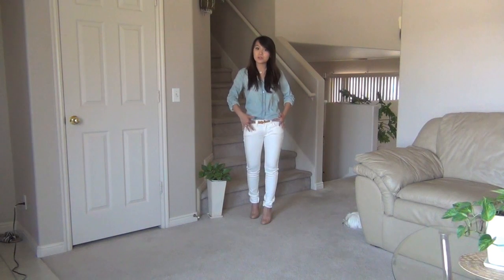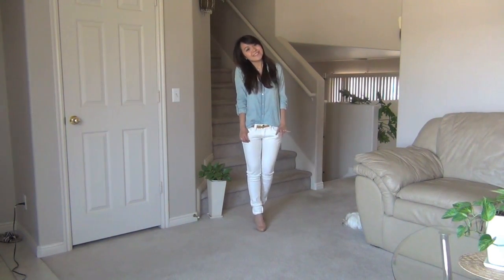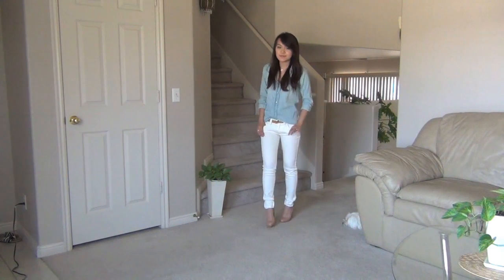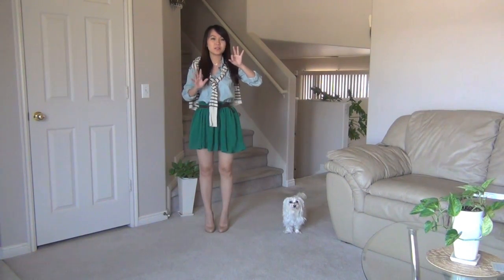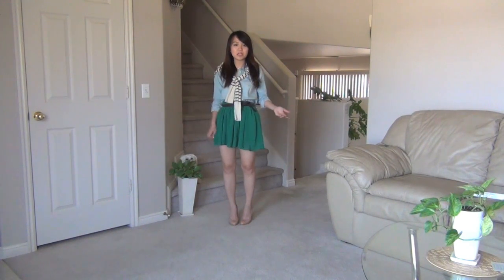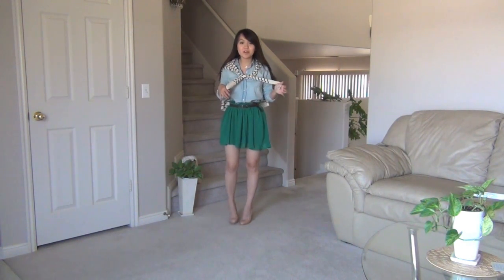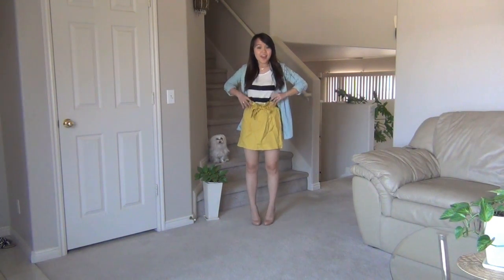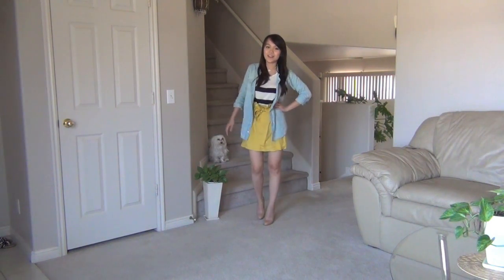How To Style Denim/Chambray Shirt (Late Summer Edition)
Denim shirt: Miley at Walmart

Outfit 1:
Jeans: Rag and Bone
Belt: F21
Shoes: Sam Edelman

Outfit 2:
Sweater: Madewell
Jean: Rag and Bone
Belt: F21
Shoes: Sam Edelman

Outfit 3:
Skirt: F21
Sweater: Nordstrom

Outfit 4:
Skirt: F21
Top: F21
Shoes: Same

Outfit 5:
Maxi: Nordstrom Rack